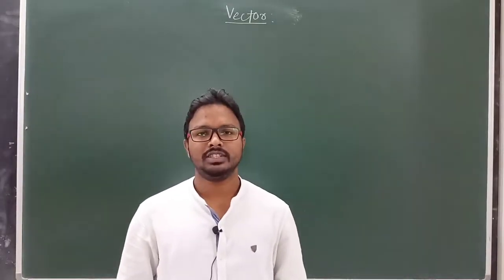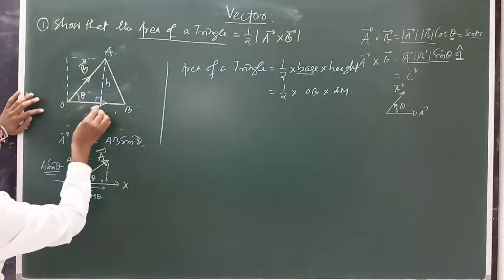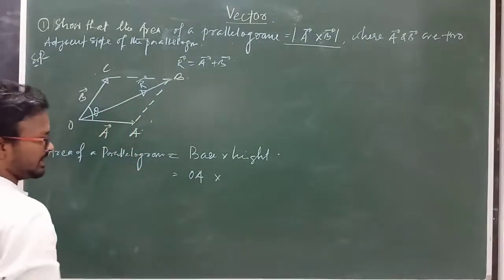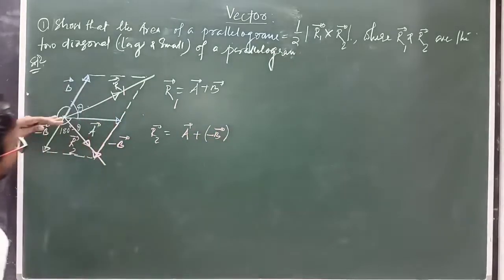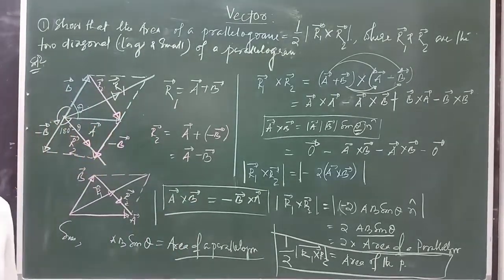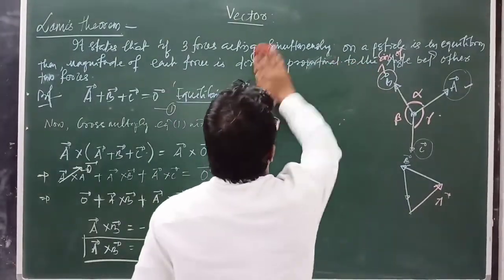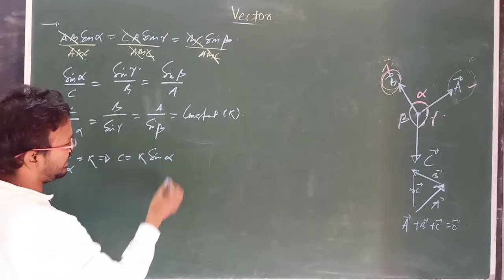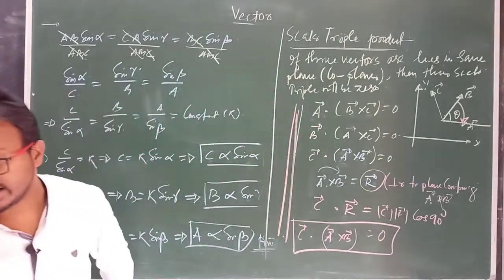vector part -7 by Jp sir...